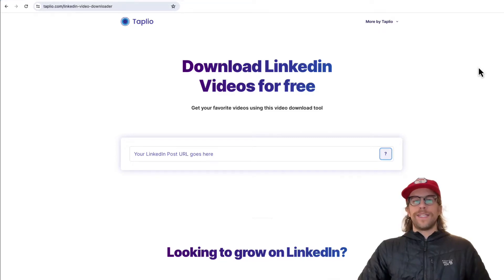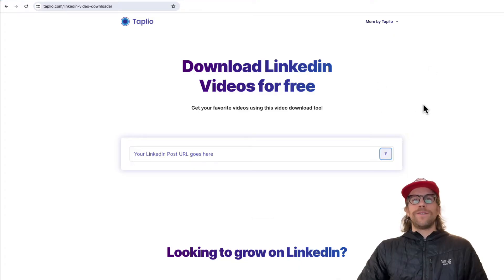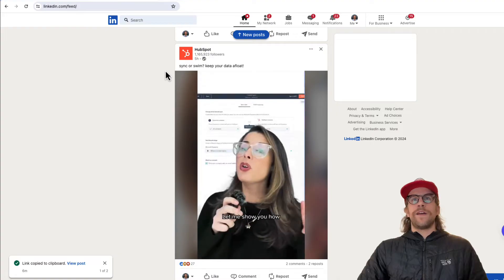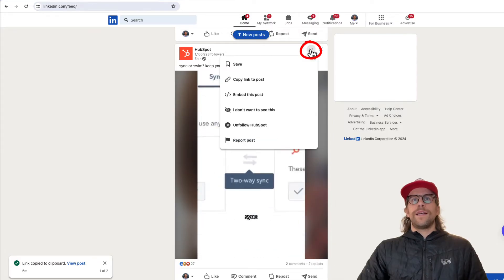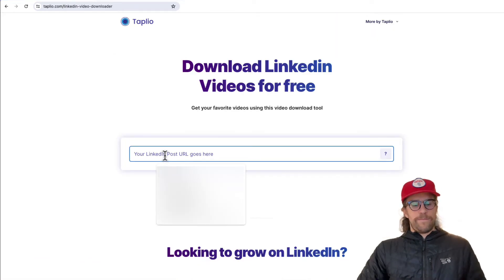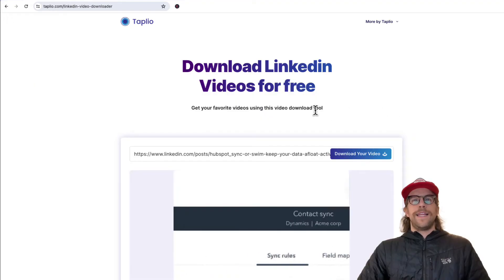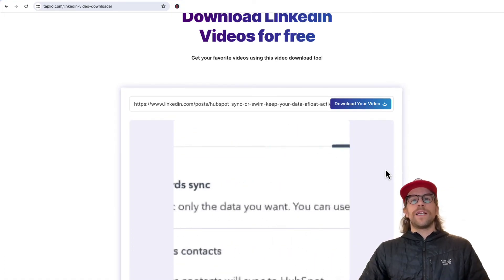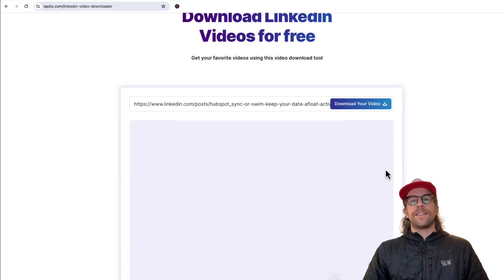How to download a video from a LinkedIn post - In under 1 minute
How to download a video from LinkedIn in 4 simple steps:
1) In LinkedIn, click the three dots on the upper right-hand corner of the video post
2) Click "copy link to post"
3) Paste the link in the Taplio video download tool
4) Click download and save the video to your desktop

00:00 Introduction
00:06 Downloading a video from LinkedIn
00:43 Why I download videos from LinkedIn
00:56 Outro